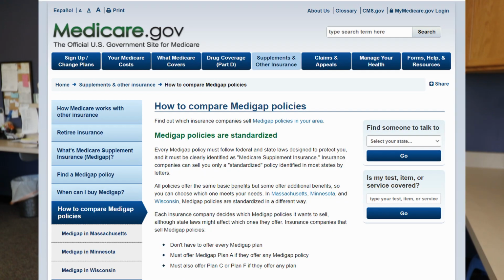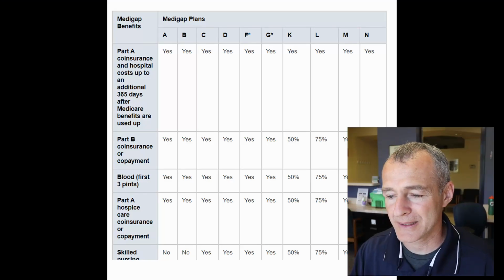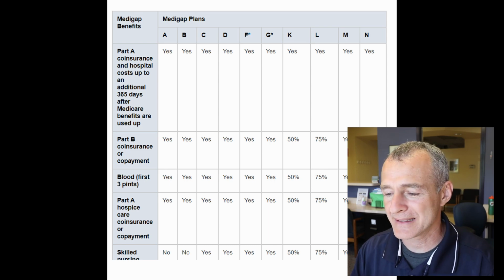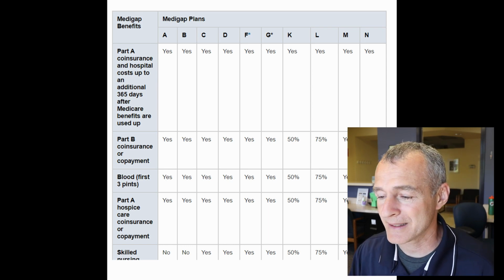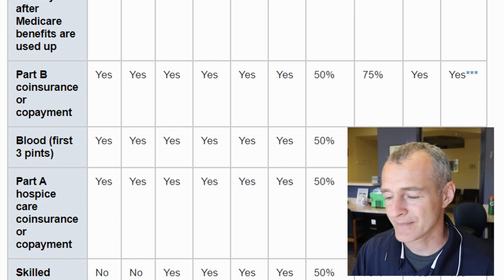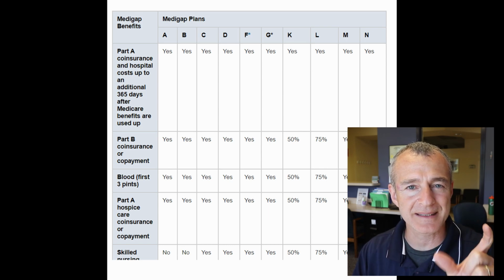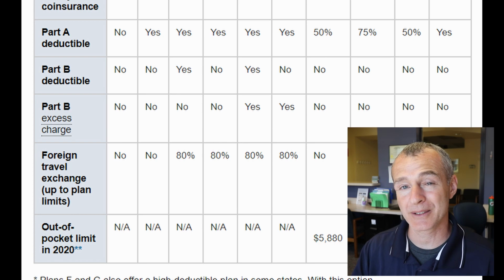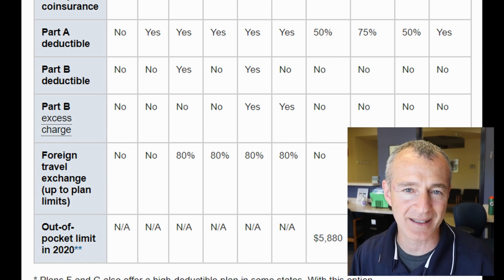Understanding Medicare Supplemental Plans for PT OT SLP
Medigap policies are standardized
Every Medigap policy must follow federal and state laws designed to protect you, and it must be clearly identified as "Medicare Supplement Insurance." Insurance companies can sell you only a "standardized" policy identified in most states by letters.

All policies offer the same basic benefits but some offer additional benefits, so you can choose which one meets your needs. In Massachusetts, Minnesota, and Wisconsin, Medigap policies are standardized in a different way.

Each insurance company decides which Medigap policies it wants to sell, although state laws might affect which ones they offer. Insurance companies that sell Medigap policies.

Amazon Recommended Products:
AMA CPT Code Book